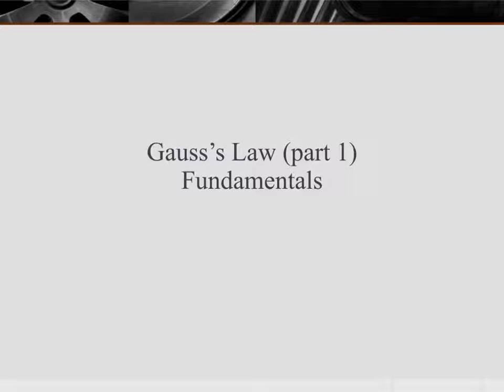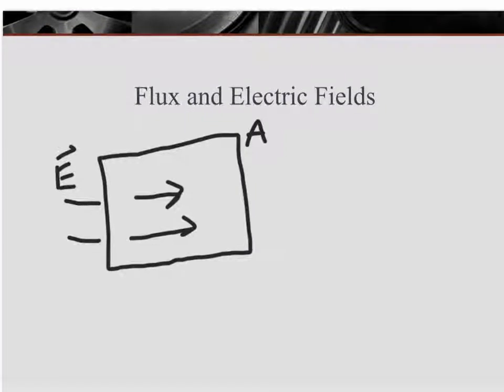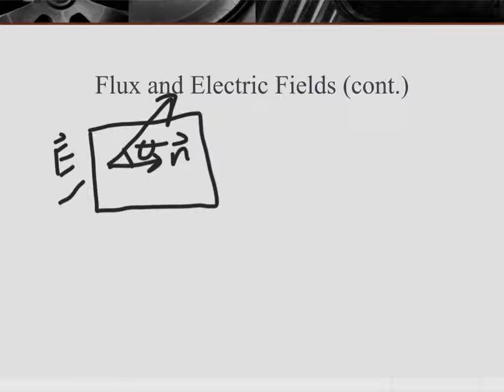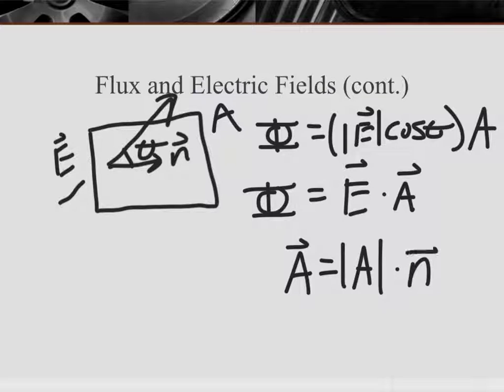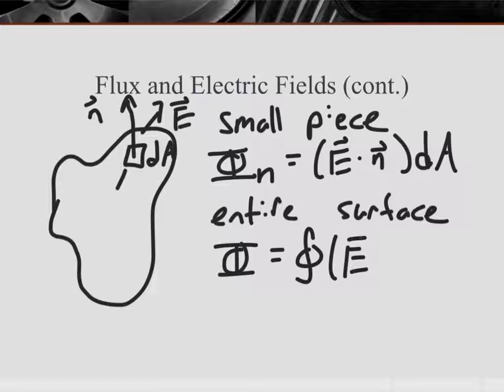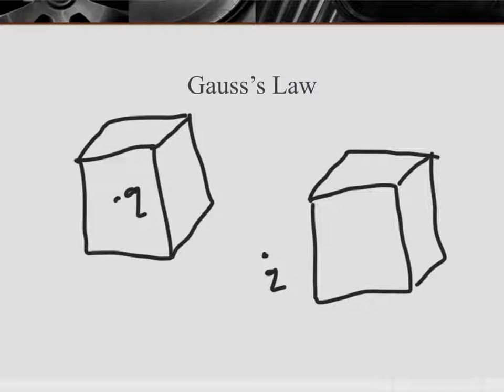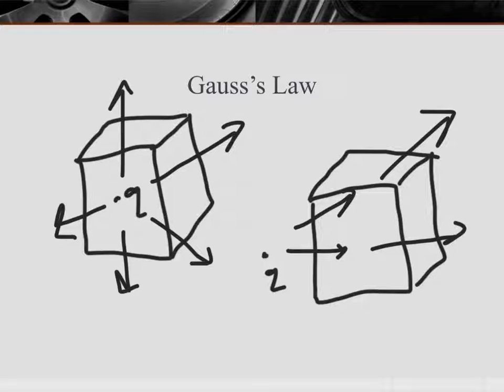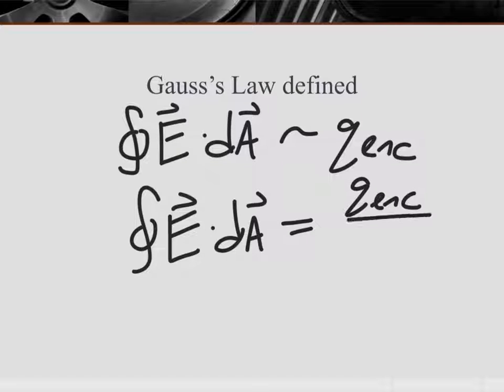Gauss's Law part 1